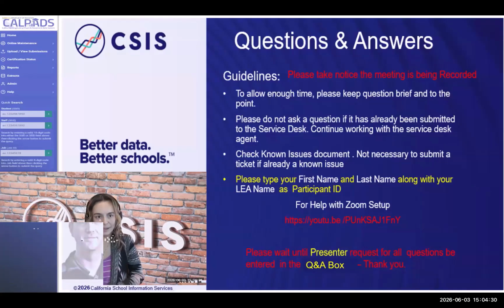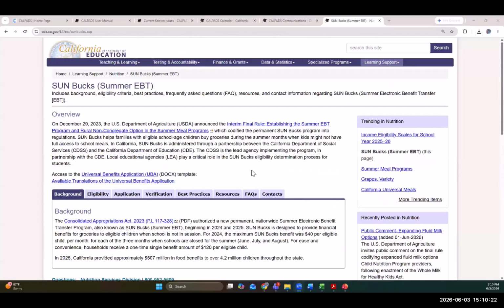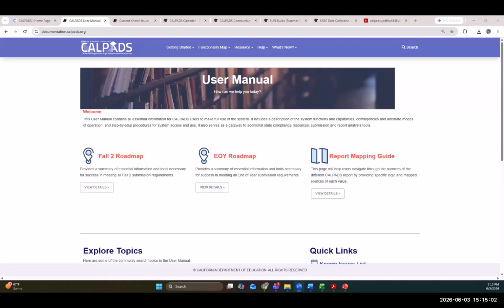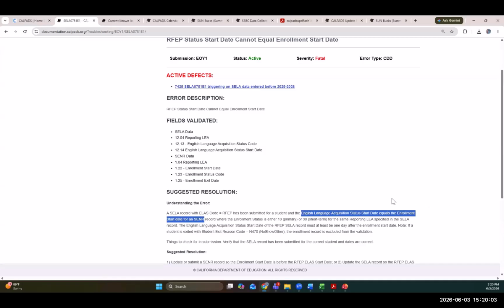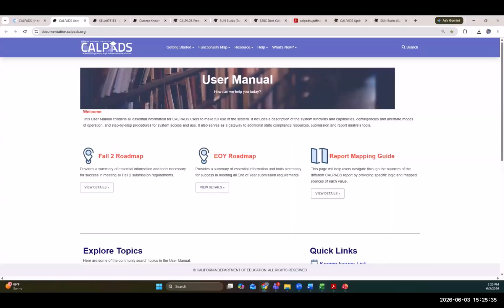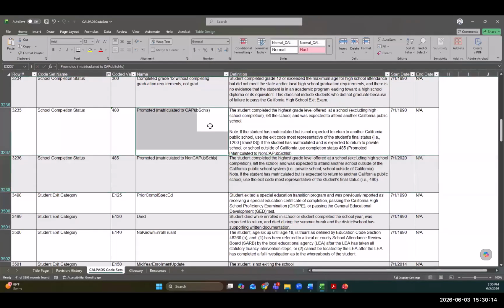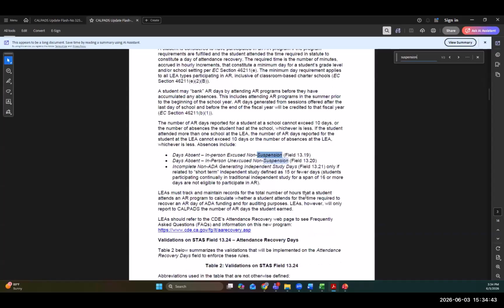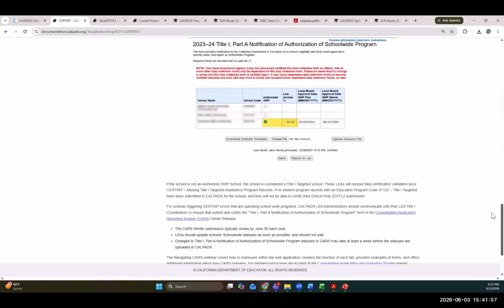CALPADS Q&A 6-3-2026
5:05 Should CEP schools have a blank NSLP date received column on the SSBC file, and should the local DC date column be blank if we don't have any local DC?
7:13 Regarding private school students who have been exited in previous years, is the new guidance to now re-enroll until we know where they are? For instance, a student was exited in the 2023–24 academic year. Do we go back to CALPADS and add an enrollment record for the 2024–25 school year with a start date on the first day of school and exit reason 170 on the last day of school for that school year?
8:40 Can expected days of attendance on the STAS be adjusted for a student with a 162 pregnant parenting program if their leave is taken intermittently?
10:10 Our SIS only includes a student's mailing address on the SINF if the mailing address is different from the physical address. When addresses were pulled for SUN Bucks card issuance, did they include both physical and mailing or only mailing addresses?
13:54 For the SELA7.51E1, the RFEP Status Start Date cannot equal the enrollment start date. What if the start date is not the first day of enrollment with the district but the first day of enrollment for a particular year, and does this need to be corrected for previous years?
16:21 Can you please provide guidance on the proper way to code a student who is attending the adult transition program, who is not a high school completer but has aged out of services?
19:18 What exit reason or school completion status do we use if a student completed their highest grade at a school, but we do not know where they will attend next year?
21:15 When will the next foster and migrant extracts be updated?
22:18 How do we know which SELA7.51E1 errors are for this year that are true errors without having to look at each SSID individually?
24:04 If at the end of 8th grade the student and family move out of state, should the end-of-year status for the student be 200 out of state or 230 480?
27:03 What's the preferred method for reconciling ghost SINF records?
29:50 Am I understanding correctly that now we will be able to recover suspension days?
30:51 If we are unable to Local Foster Match and a Student Client ID was not in a valid format, what other options are there to confirm a student's foster status?
34:59 I have a CERT097 error, missing the Title I Targeted Assistance Program record. The school is set to be Title I next school year, not this year. Is there something I should do on this end?